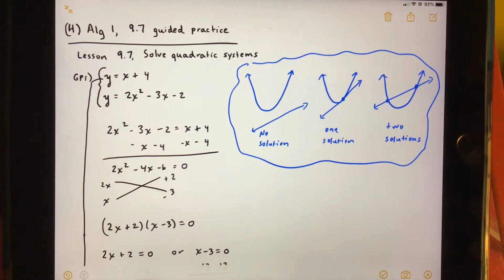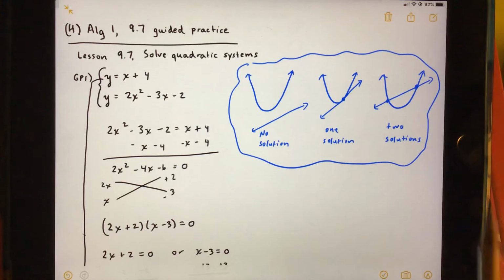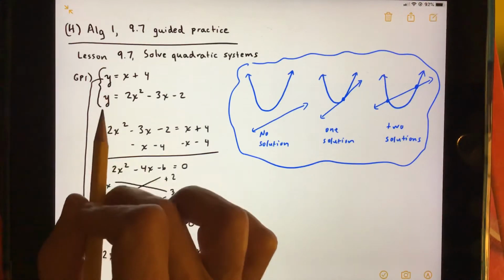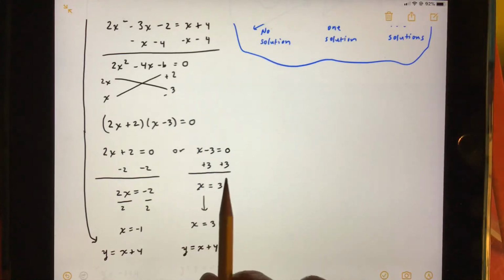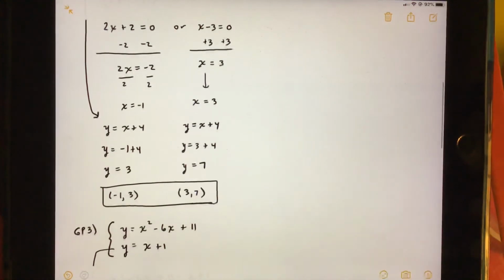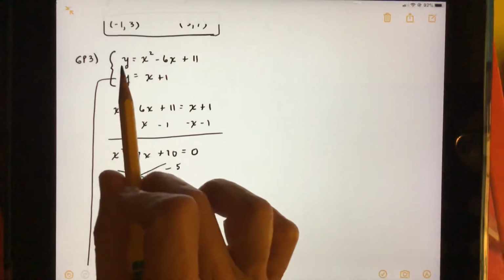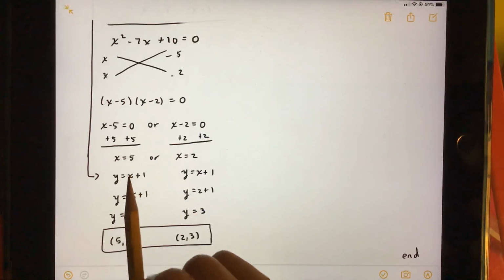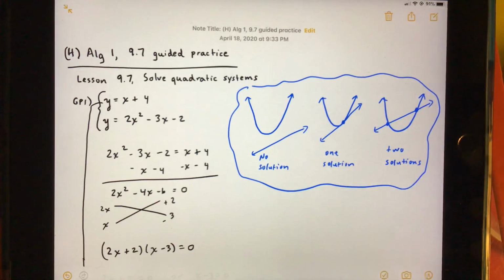(H) Alg 1, 9.7 guided practice